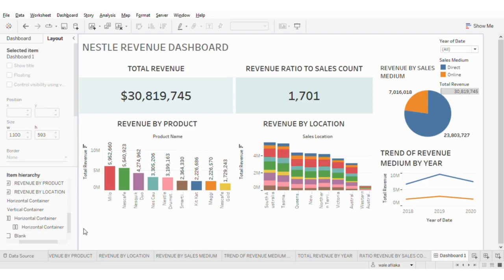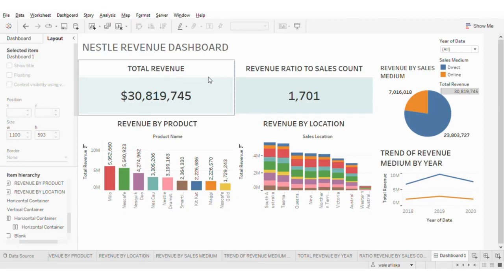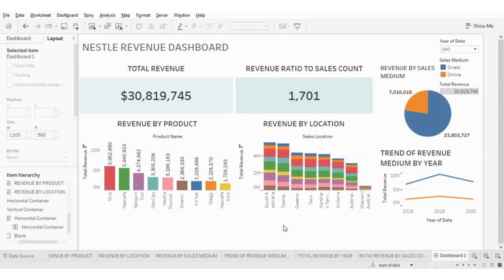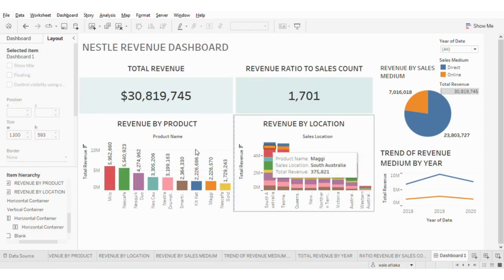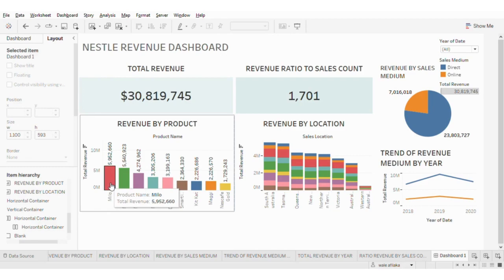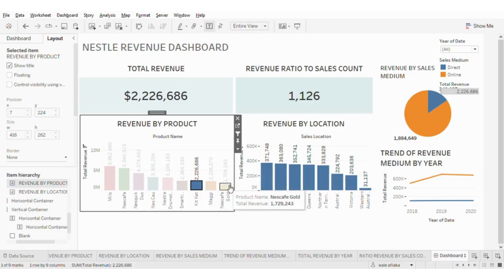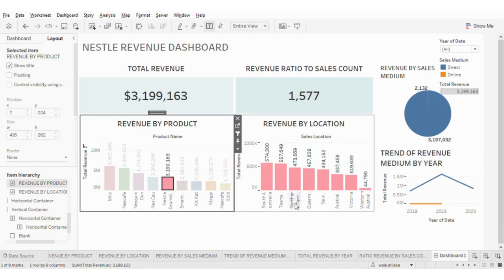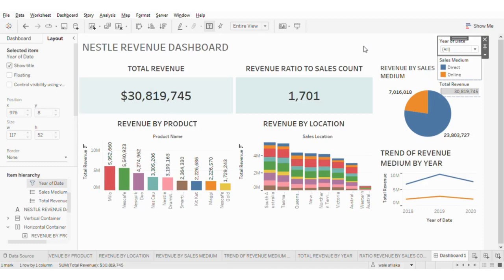NESTLE'S REVENUE BY PRODUCT, LOCATION AND MODE. EXCEL, ETL PROCESS + VISUALIZED TABLEAU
Nestlé, the world's largest food company with an extensive portfolio of over 8,500 brands and 30,000 products, faces the imperative need to drive business growth through data-driven strategies. To facilitate this endeavor, I recently conducted a comprehensive data analysis project focused on Nestlé's sales performance across key market locations, including Tasmania, Queensland, and New South Wales. The project aimed to provide valuable insights into the company's product sales dynamics.
Key aspects of the analysis include:
1. Seasonal Impact Assessment: Examining month-on-month sales volumes to identify any seasonal trends affecting product sales. This insight is crucial for optimizing inventory management and marketing strategies.
2. Medium of Purchase Analysis: Investigating customer preferences regarding the mode of purchase, whether through online channels or direct physical transactions. Understanding this preference can inform e-commerce and retail strategies.
3. Flagship Product Revenue Ranking: Evaluating the revenue generated by Nestlé's flagship products, such as Kit Kat, Maggi, Milo, Nescafé, among others. This ranking provides a deeper understanding of product performance, identifying areas of growth and potential decline.
4. Product Lifecycle Assessment: Assessing the current phase of products in their lifecycle, particularly those with declining revenues. This analysis helps management determine whether product revitalization or phased discontinuation is the appropriate strategy.
The project leveraged data retrieved through Excel and utilized Power BI for data visualization and dashboard creation. The insights generated from this data-driven approach empower Nestlé's Head of Growth and Strategy to make informed decisions, ensuring the company's continued success and adaptability in a dynamic market landscape.
In today's business environment, data is not just an asset but a driving force behind strategic decisions. Nestlé's commitment to harnessing the power of data analytics underscores its dedication to sustained growth and customer satisfaction.